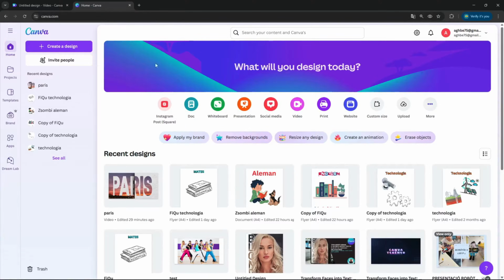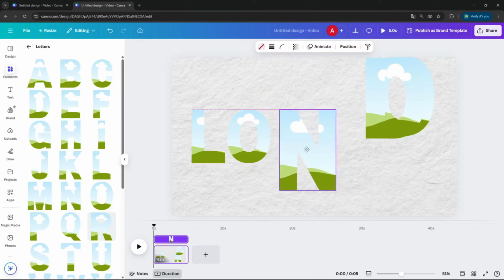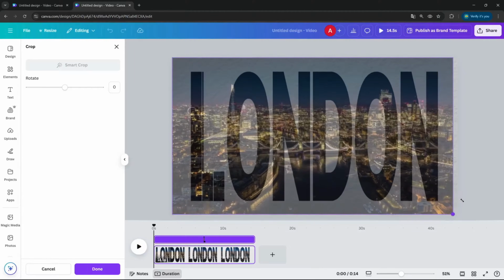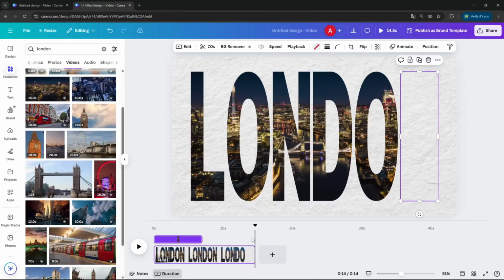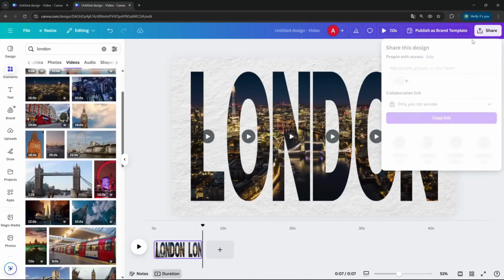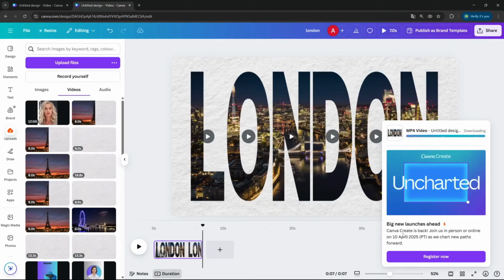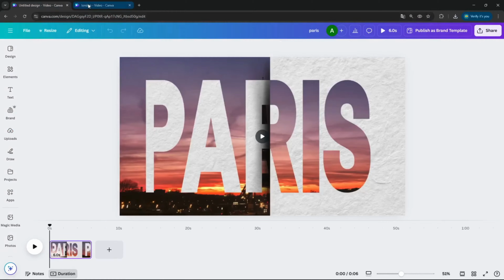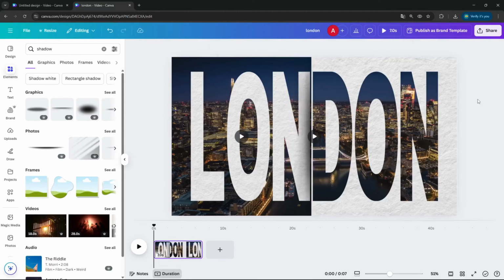Add Magic to Your Posts Easy Canva Text Animations for Social Media Success!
Are you tired of posting the same old static content on social media? Want to captivate your audience with engaging animations that drive more likes, shares, and comments? 🤩

In this video, we'll show you the EASY WAY to create stunning text animations in Canva for your social media posts. No design experience needed! 🎨

What You'll Learn:

How to use Canva's animation tools to bring your text to life

Tips for choosing the perfect fonts and colors to match your brand

Tricks to make your animations stand out on Facebook, Instagram, Twitter, and more

Why This Matters:

Boost engagement with interactive and eye-catching content

Stand out from the competition with unique visual effects

Grow your online presence and attract more followers

Watch Now and start creating your own mesmerizing text animations today! 💥

Happy designing! 🎨🚀